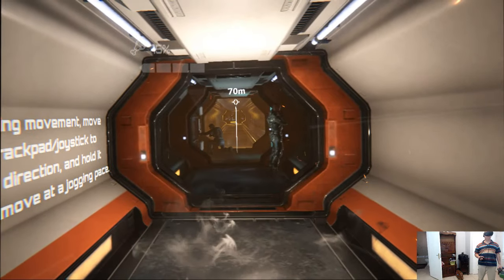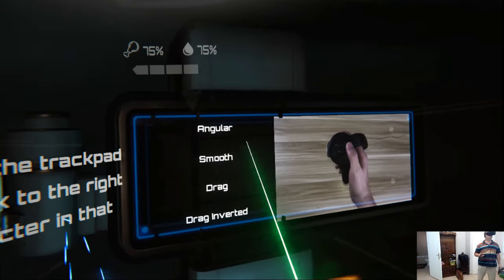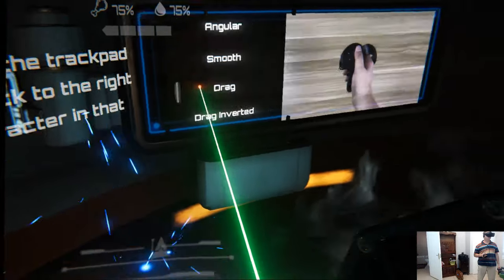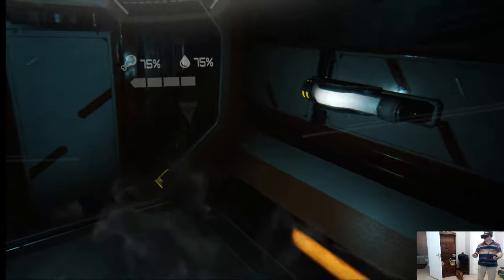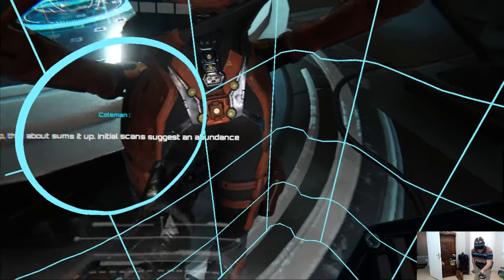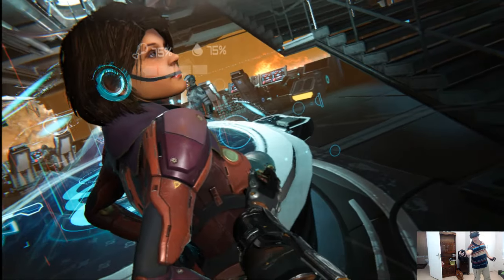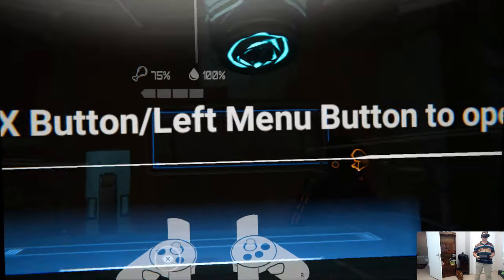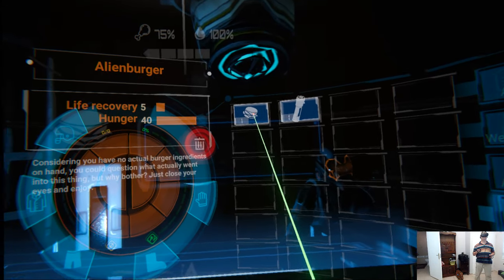Seeking Dawn VR - Intro No Commentary Part 1 - Geen commentaar